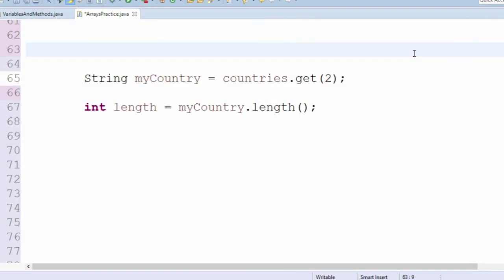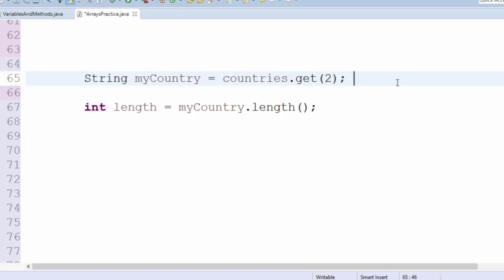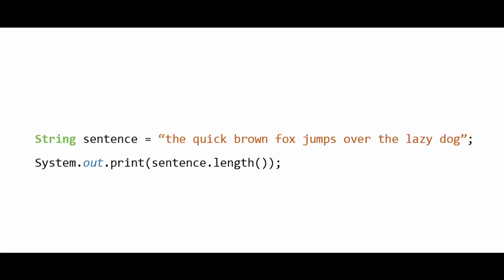[Intro to App Design] 1.14.3 - ArrayLists